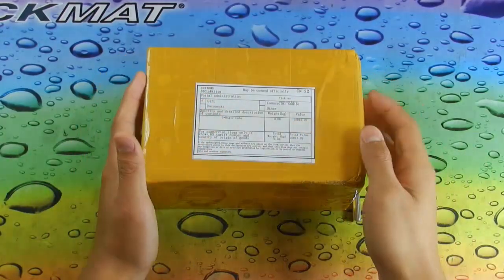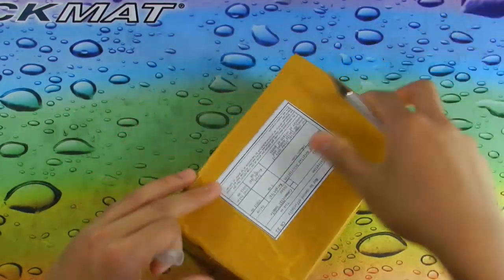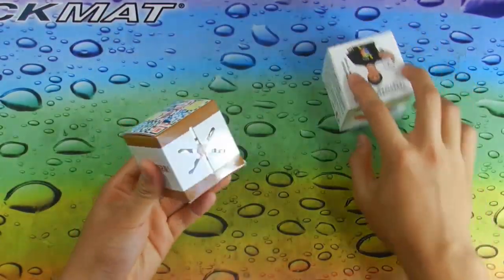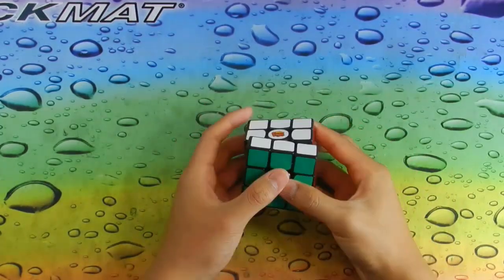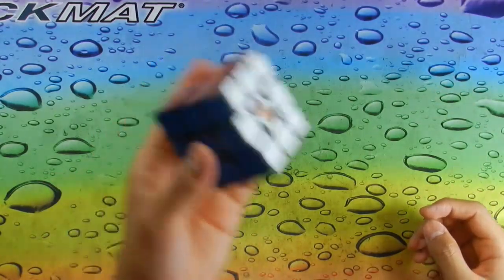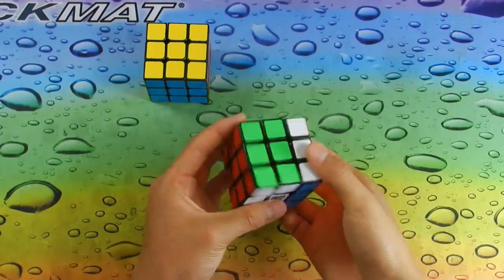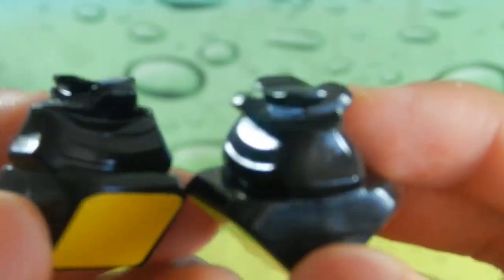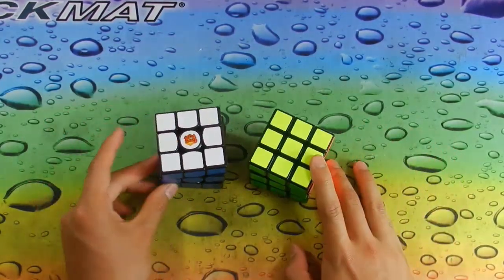2 Cubes Unboxing! {Cubezz.com}